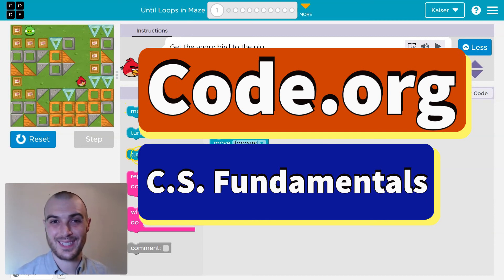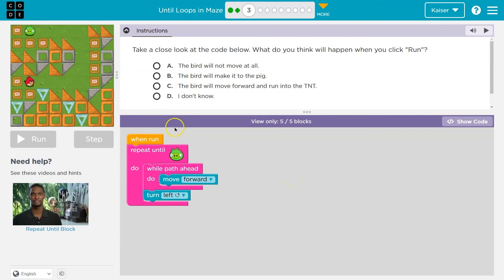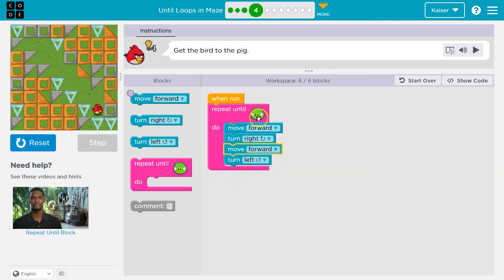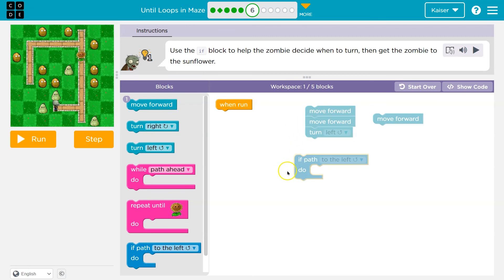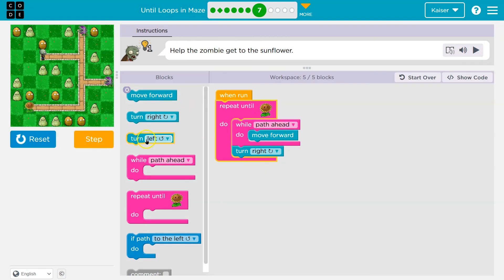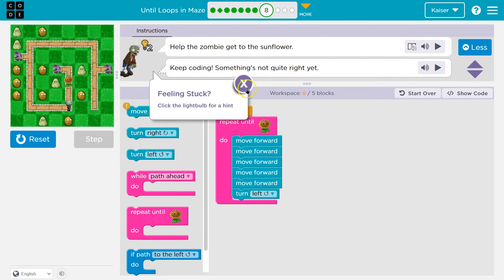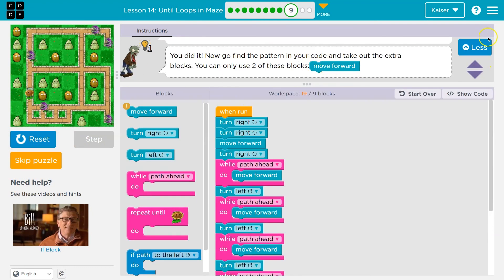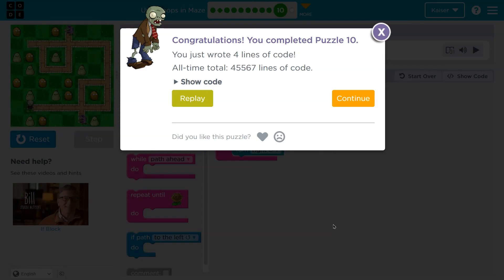Code.org Express Course Lesson 18 Until Loops in Maze Answers Explained | Course D Lesson 16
Until Loops in Maze is part of Code.org's C.S. Fundamentals. In the Express Course it is lesson 18 and in the Course D it is lesson 16. This lesson is an excellent way to learn to code. Each part challenges students to accomplish a new task while learning computer science concepts. C.S. Fundamentals is often used in elementary and middle schools. In this video, I go through each bubble/puzzle/part, walking through step-by-step how to get the right answers for this lesson. Let's have fun, learn to program, build cool stuff, and then go change the world!

0:00 Intro
0:08 Puzzle 1 and 2
2:14 Puzzle 3
04:17 Puzzle 4
05:19 Puzzle 5
07:00 Puzzle 6
09:04 Puzzle 7
11:15 Puzzle 8
14:35 Puzzle 9
17:19 Puzzle 10
18:10 Puzzle 11